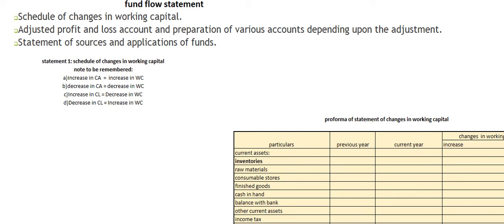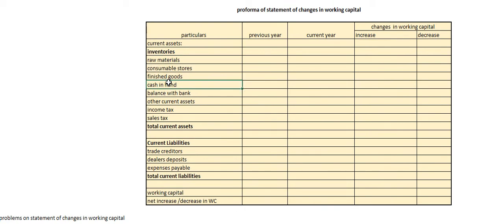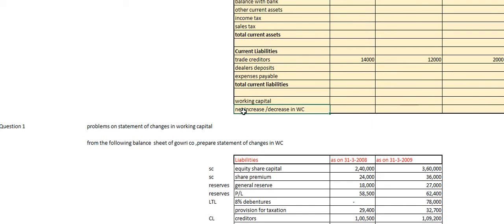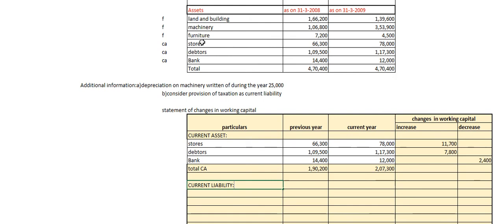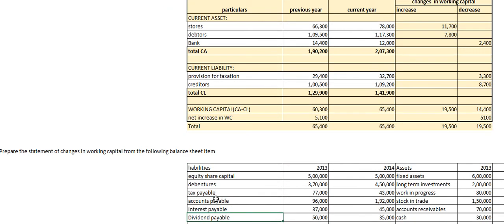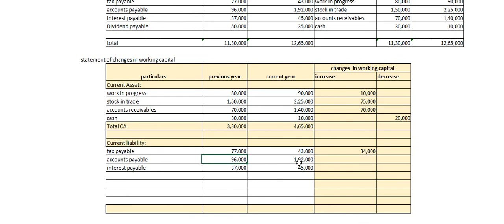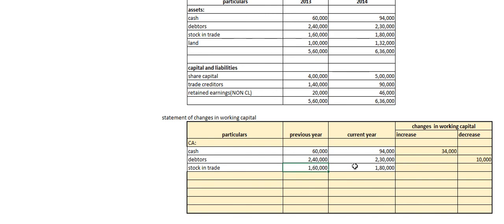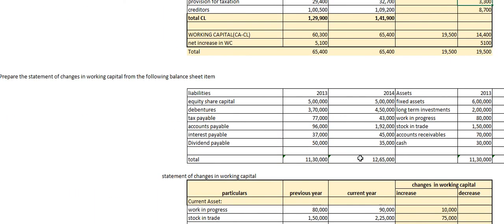Schedule of changes in WC:Part 1|Fund flow statement|practical problems solutions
Practical problems in fund flow statement through excel